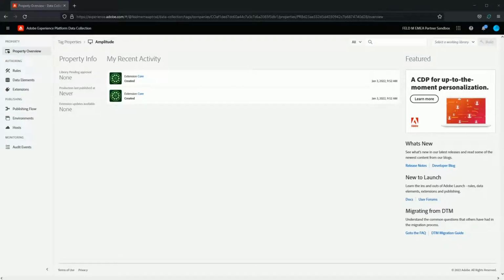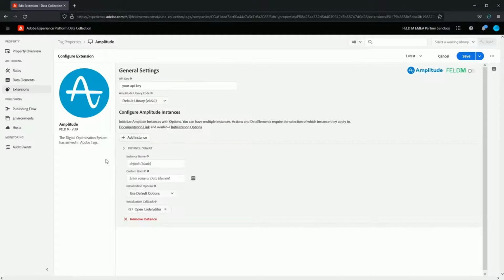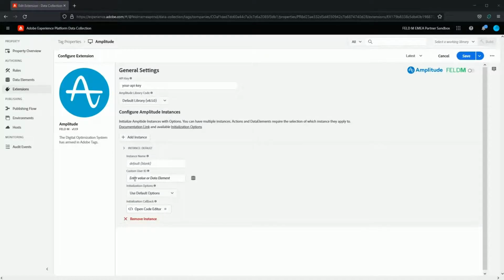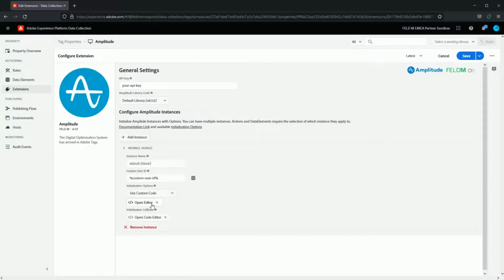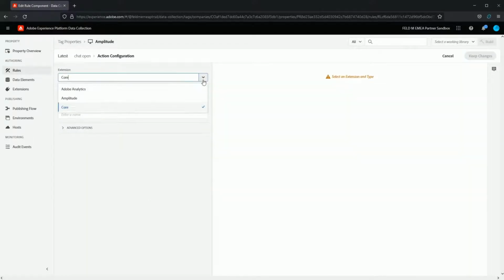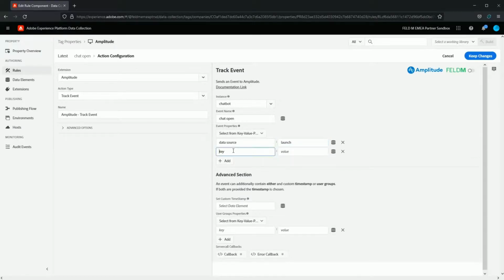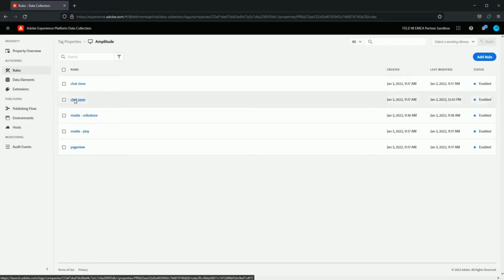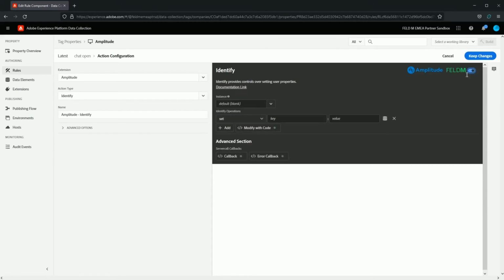Amplitude Launch extension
In this video we show how to install the Amplitude Analytics Launch extension to send data from your website to Amplitude.